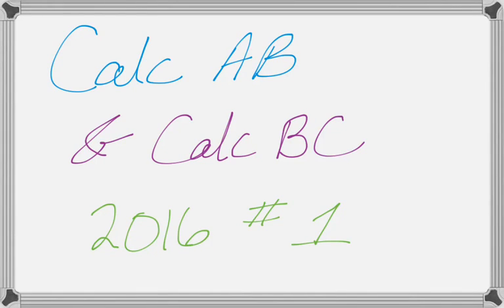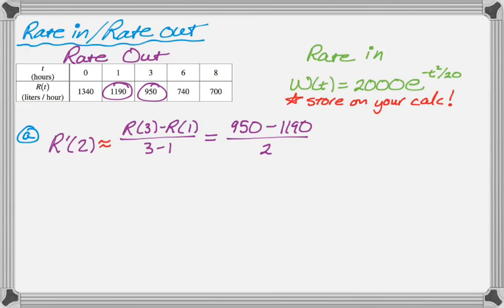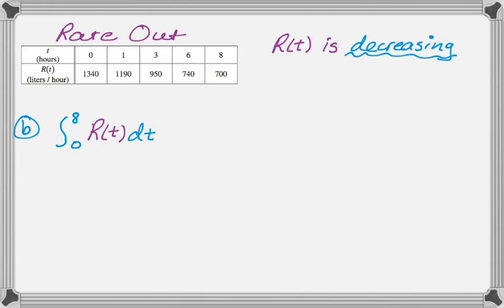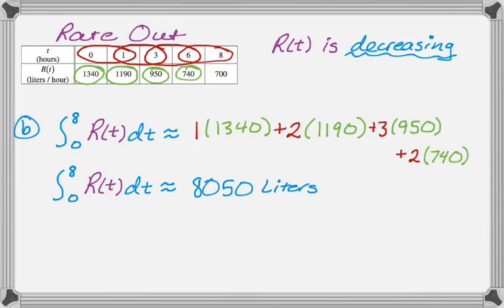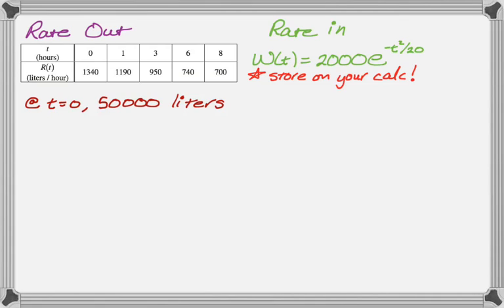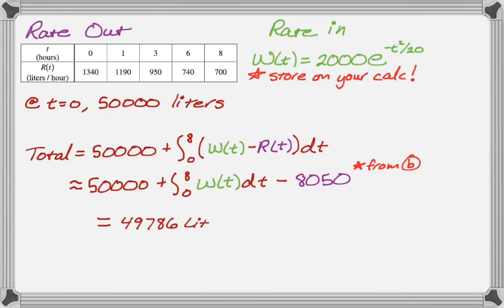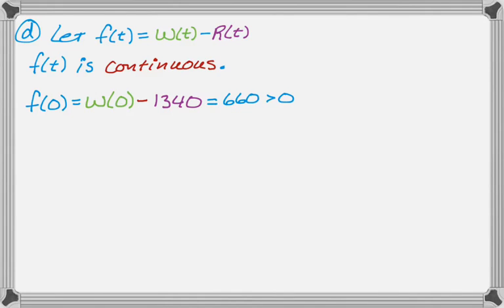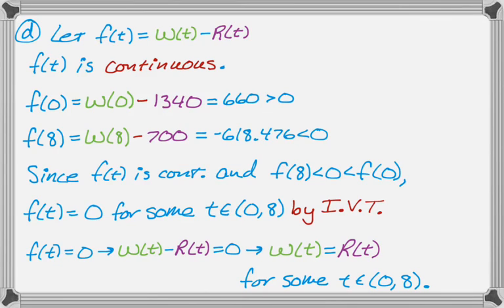AP Calculus AB & AP Calculus BC 2016 Exam FRQ #1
2016 AP Calculus AB & AP Calculus BC Exam Free Response Question #1

Typical rate in/rate out problem.  Approximate a derivative.  Use a left Riemann sum and determine over or under estimate.  Fundamental Theorem (FTC) via an accumulation function.  Finishes up with an interesting Intermediate Value Theorem (IVT) problem.